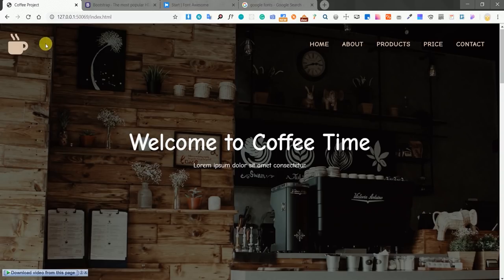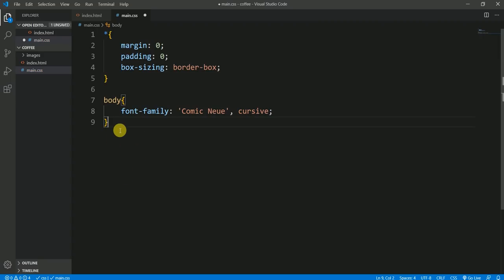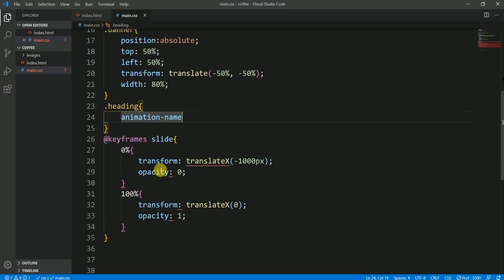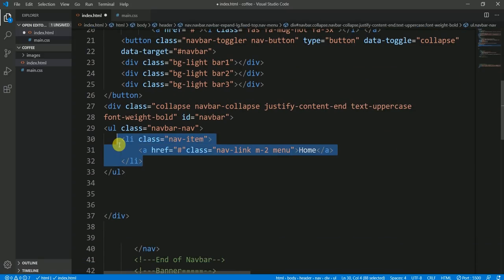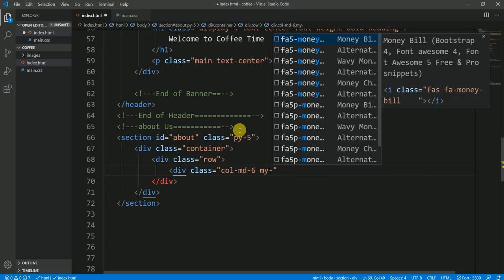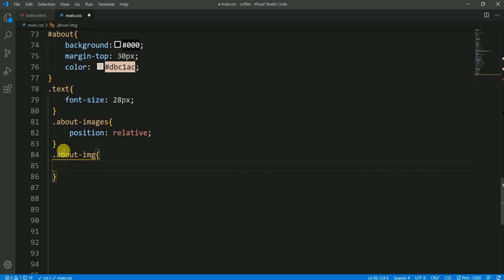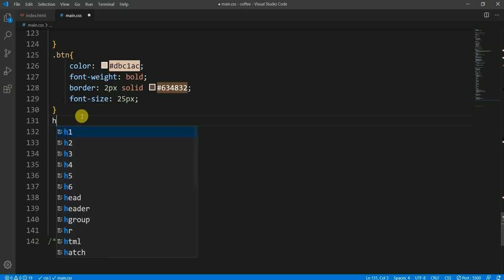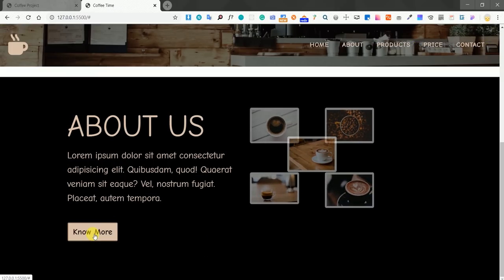Bootstrap Website | Web design | Coffee Shop Website | Design a Website Part-1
This is a project of a coffee shop website using bootstrap 4. I have used a bootstrap navbar and used bootstrap cards too. Enjoy the video and happy coding.